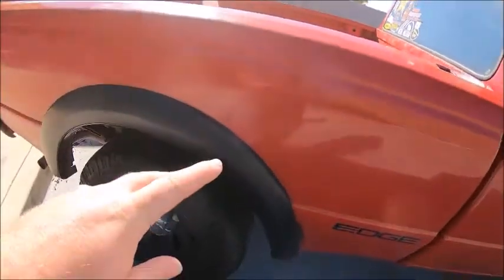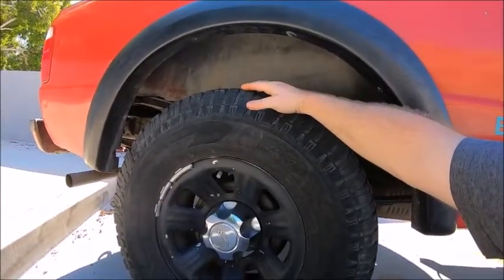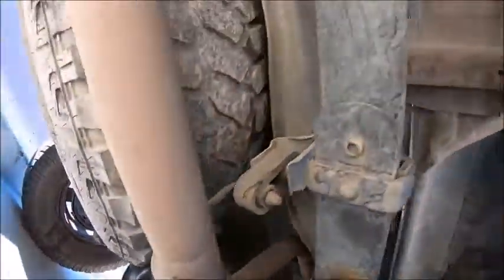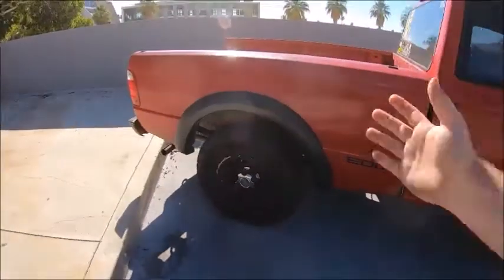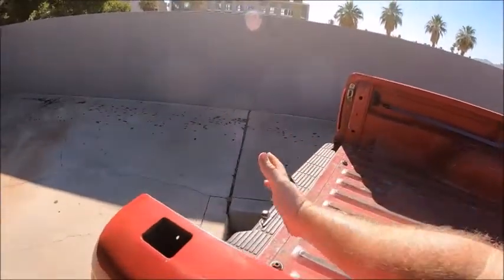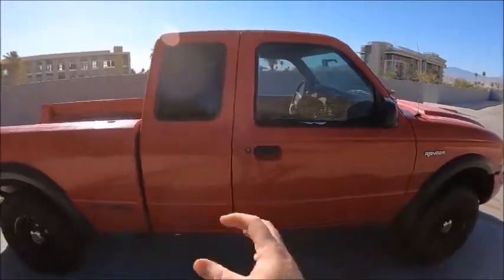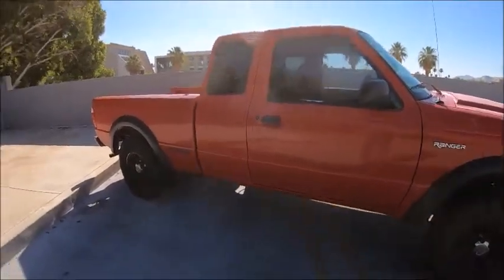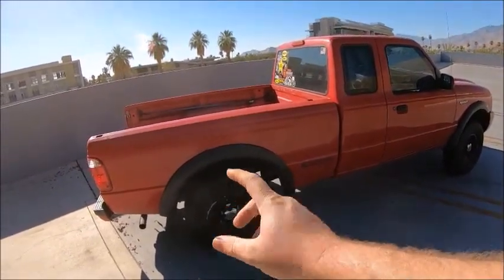FRE3 FORD RANGER LOWERING kIT. (Daily ep. #285)